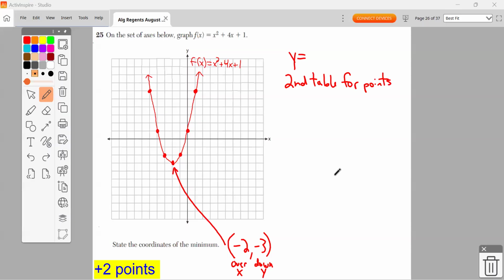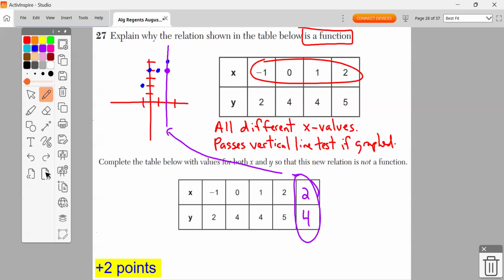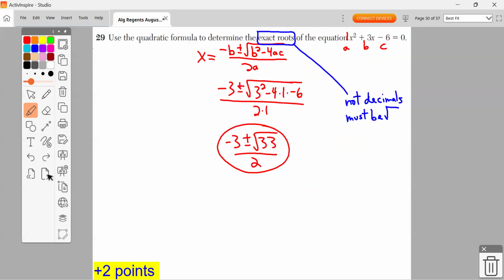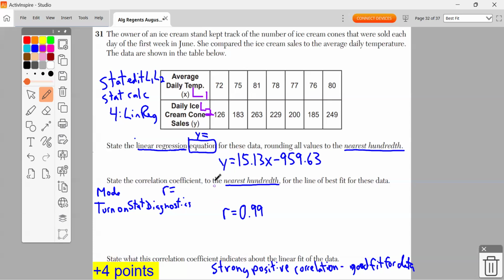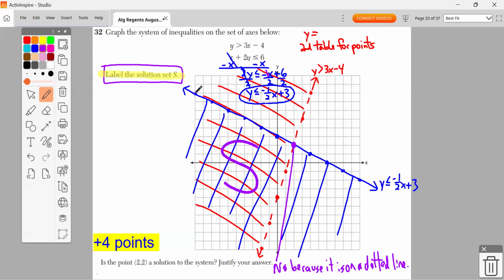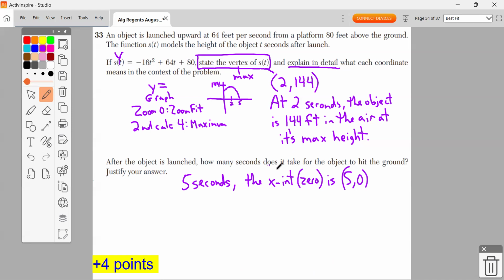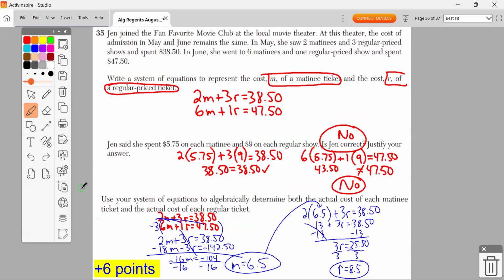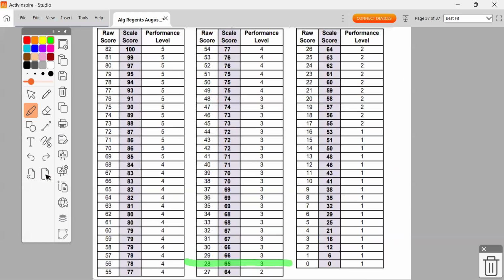Algebra August 2024 Regents Exam Short Response 25-35 answers